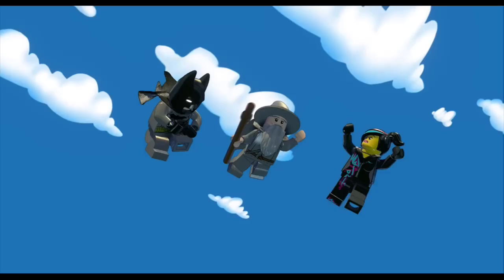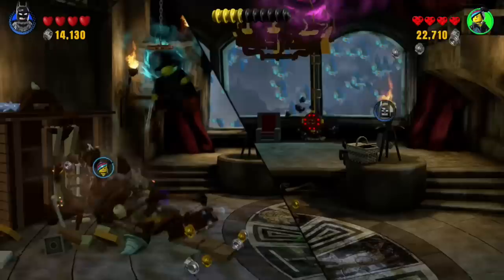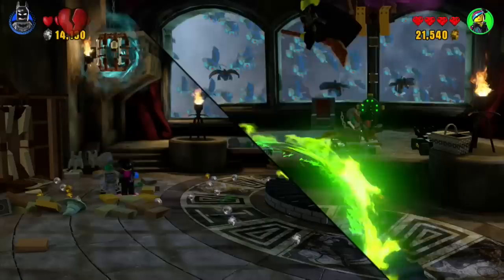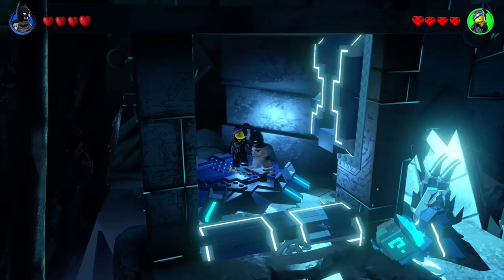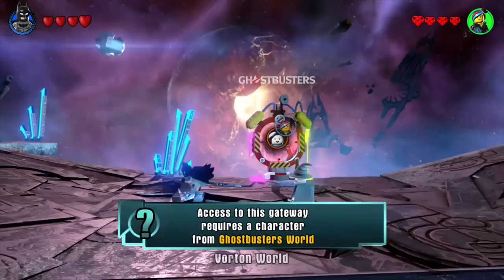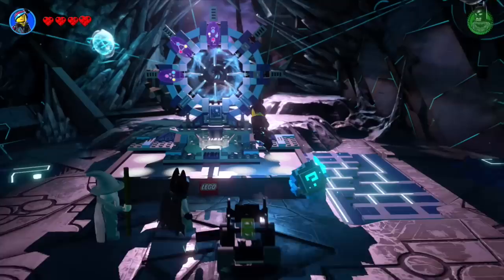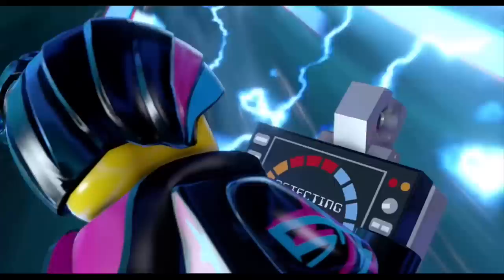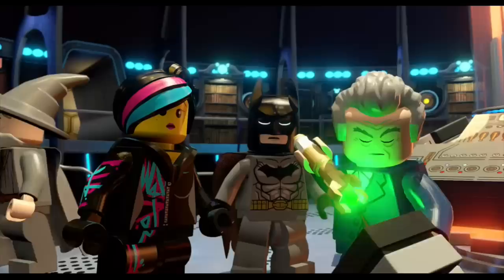LEGO Dimensions Review | PS4 - Xbox One - Wii U | ShopTo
LEGO Dimensions: Level pack Review | PS4 - Xbox One - Wii U | ShopTo